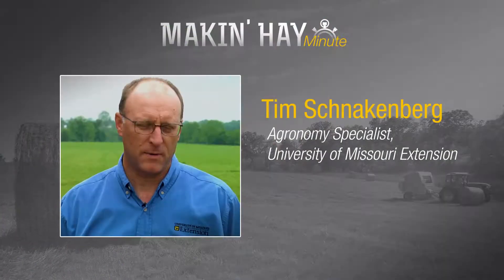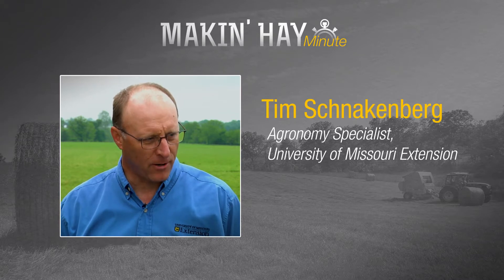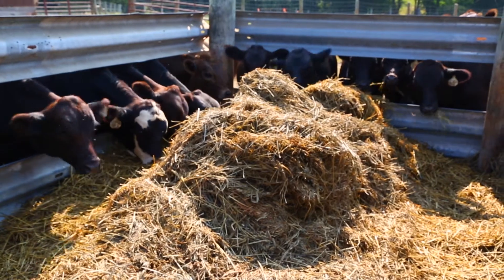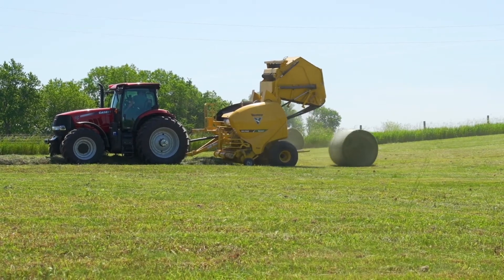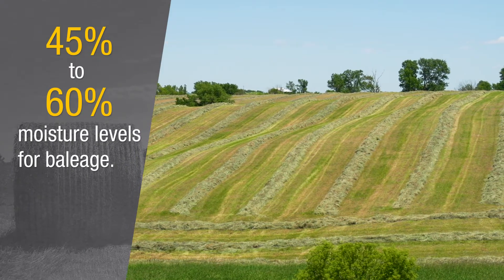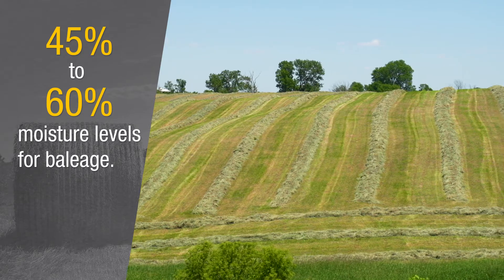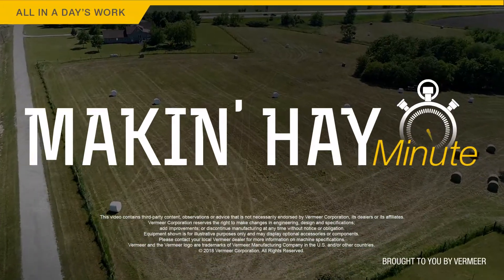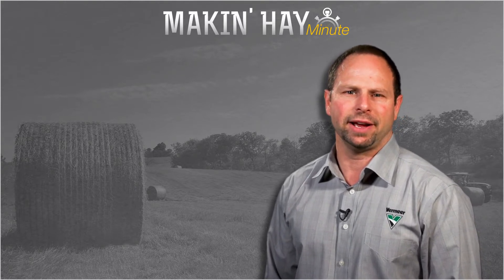Makin’ Hay Minute: High-Moisture Forage Advantages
There are many advantages to high-moisture forage when it’s done correctly. Vermeer Makin’ Hay Minute host Bryan Setzer talks with forage expert Tim Schnakenberg, Agronomy Specialist from the University of Missouri Extension, about the benefits of high-moisture bales and the steps you need to take to get the best cut.